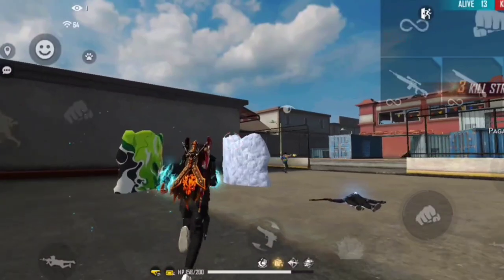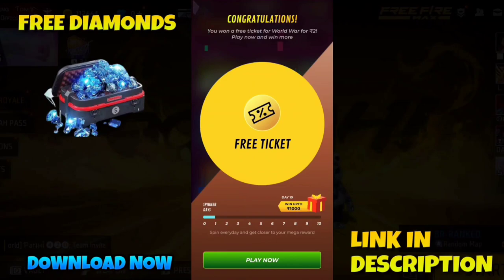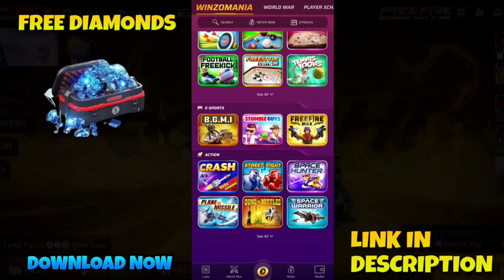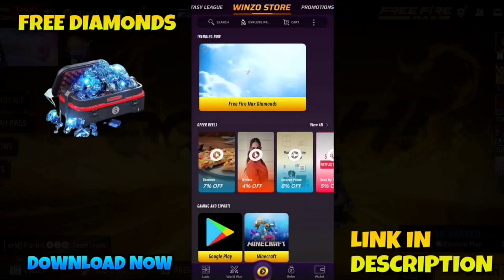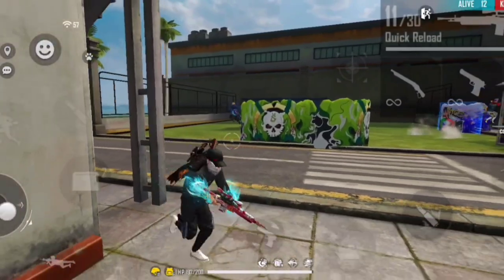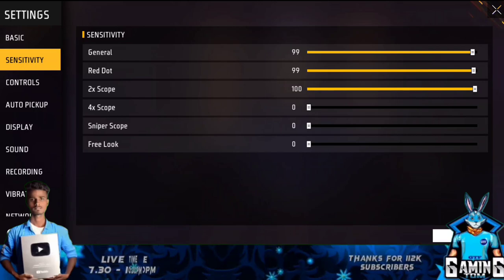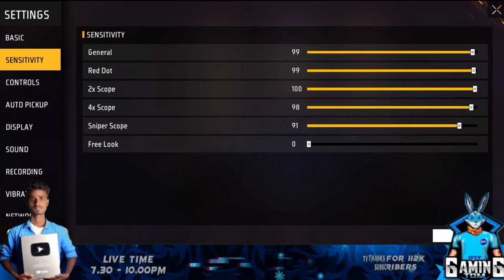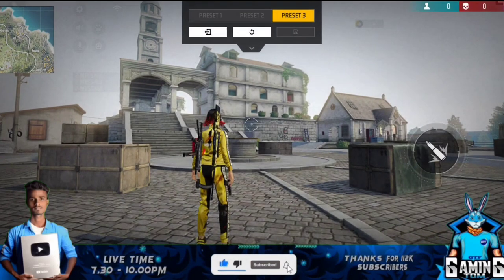After OB42 update headshot sensitivity🔥 | Free fire one tap sensitivity | Headshot sensitivity tamil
UPI ID 👇 :
devastephenrajs@oksbi

Free fire best sensitivity settings for one tap headshot 2022 tamil
Fee fire best sensitivity settings for one tap headshot
Free fire one tap headshot trick in tamil
Free fire one tap headshot trick in tamil sensitivity
Free fire 1 tap headshot trick sensitivity tamil
Free fire new event tamil today redeem code
Free fire headshot setting tamil
Free fire headshot setting tamil 2022 new update tamil
Free fire headshot setting mobile
Free fire settings
free fire one tap headshot trick in tamil easy 2022
free fire one tap headshot tamil
free fire one tap headshot sensitivity
free fire one tap headshot sensitivity 4gb ram
free fire one tap headshot sensitivity 2gb ram
free fire one tap headshot sensitivity 2gb ram tamil
Free fire sensitivity settings headshot
Free fire sensitivity headshot
Free fire sensitivity settings tamil Free fire sensitivity settings 2022 Free fire sensitivity app
Fee fire sensitivity settings 4gb ram
Free fire sensitivity settings malayalam
Free fire sensitivity config file
Headshot drag free fire
Headshot drag
Headshot drag trick
Headshot drag trick free fire max Headshot drag config file free fire Headshot drag trick free fire tamil Headshot drag config file free fire max
Headshot fire button size tamil Headshot fire button size and position
Headshot fire button size malayalam
Ff headshot fire button size
Best headshot fire button size
Headshot trick fire button size
Ump headshot fire button size
Auto headshot fire button size M1887 headshot fire button size